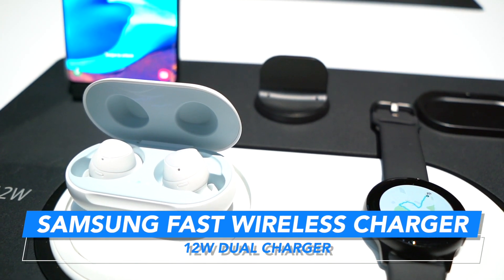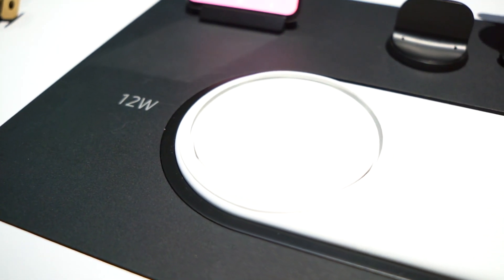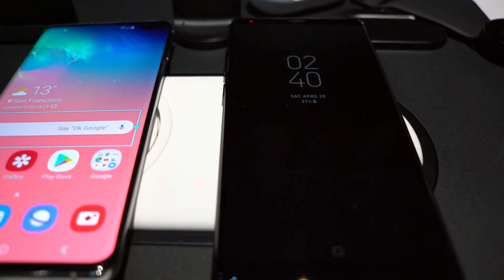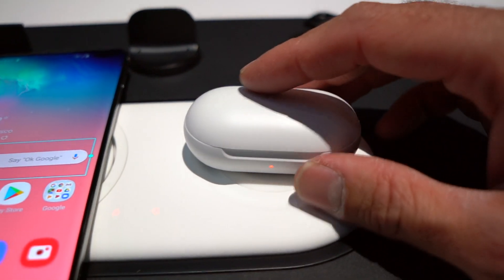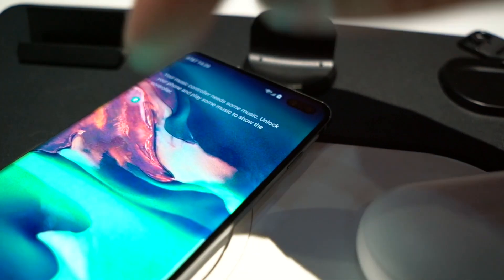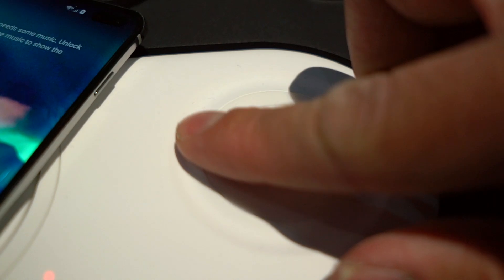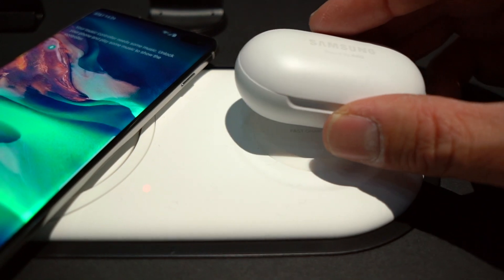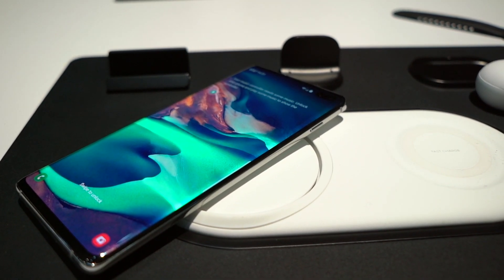Samsung Fast Wireless Charger Hands On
We take a closer look at the Samsung Fast Wireless Charger that can charge your Samsung phone, other wireless charging phones and wireless accessories